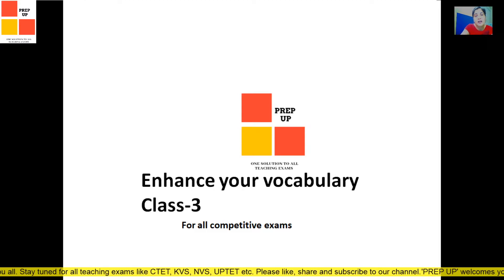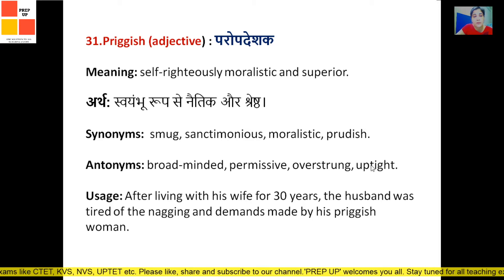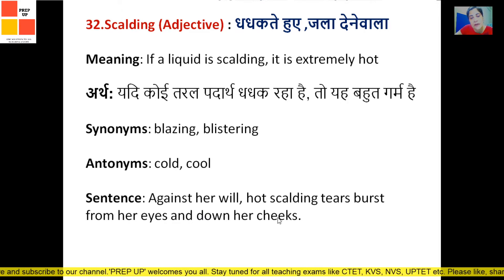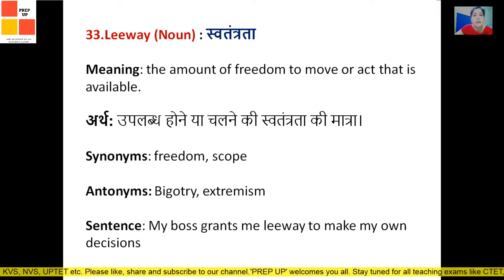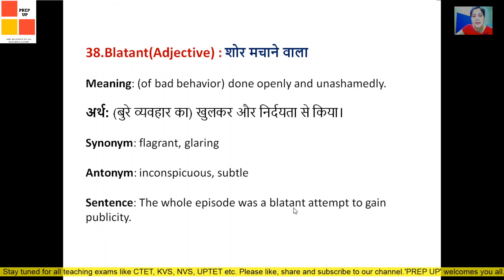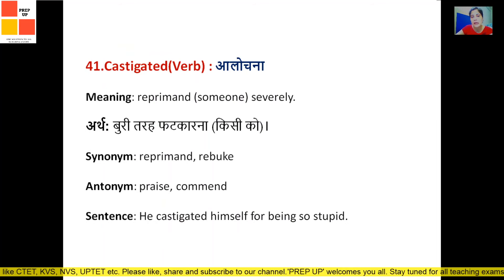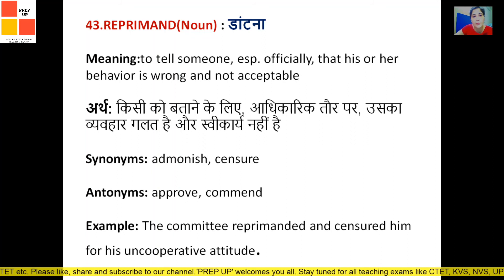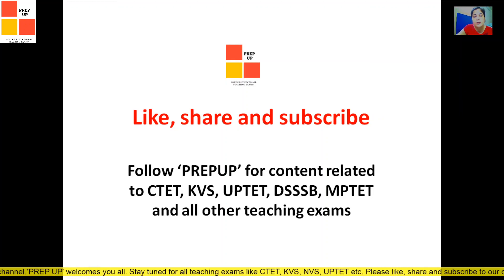ADVANCED ENGLISH EXAM VOCABULARY || CLASS 3 || AWES || KVS || CTET || PREP UP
'Prep up' is an educational channel and has been created to help students to crack exams like, CTET, KVS, NVS, UPTET,  DSSSB ,UTET, HTET, REET, MPTET, BTET, etc.

Here on ' PREP UP' we cover multiple subjects for all these teaching exams e.g Educational Psychology & Pedagogy(Child Development & Pedagogy), Environmental Studies(EVS), Social Sciences(SST), Science NCERT Summary, English Pedagogy,and other subjects for CTET, DSSSB, KVS, etc.